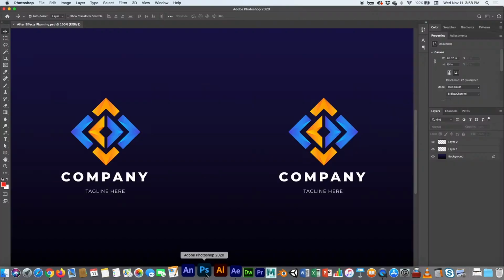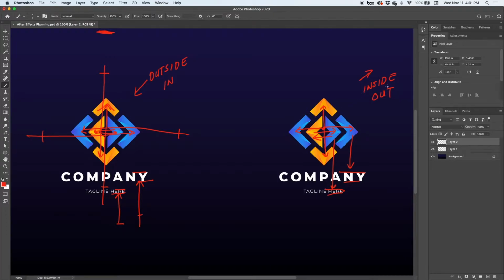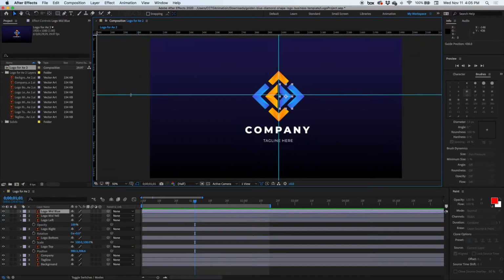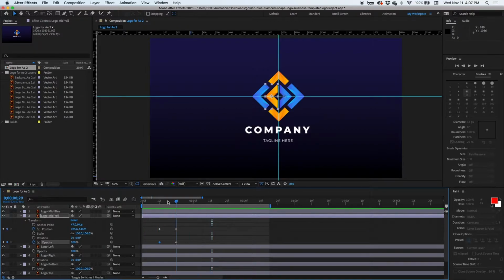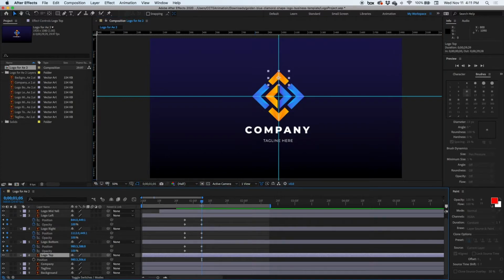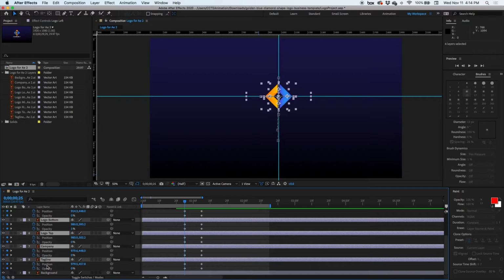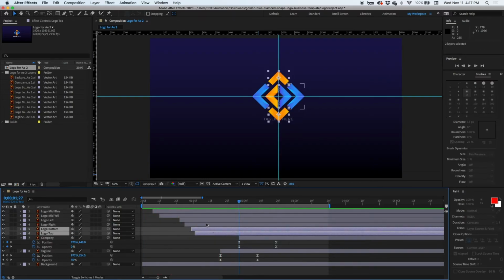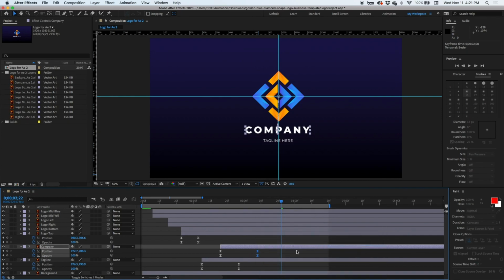How to animate a logo or any artwork in After Effects.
In this video, we will go over How to animate a logo in After Effects. From planning to animating.

Here are the project files for you to practice 👍🏼 !